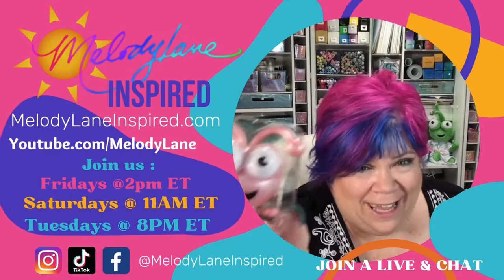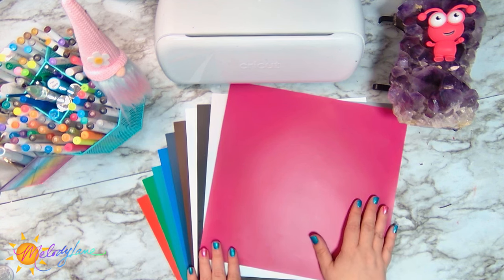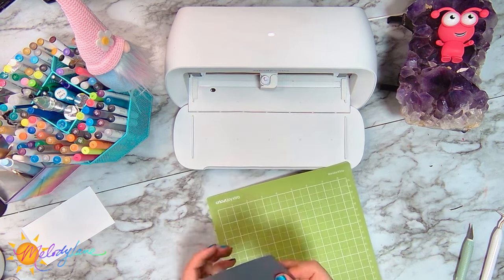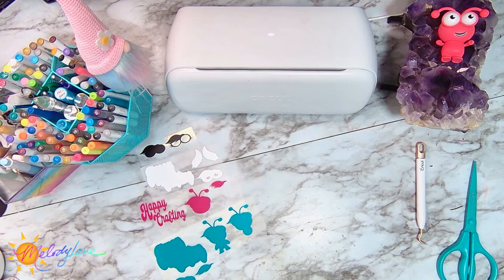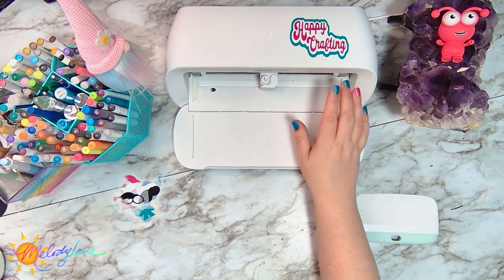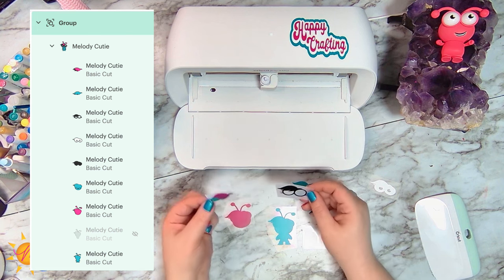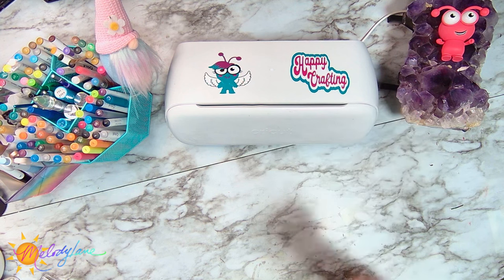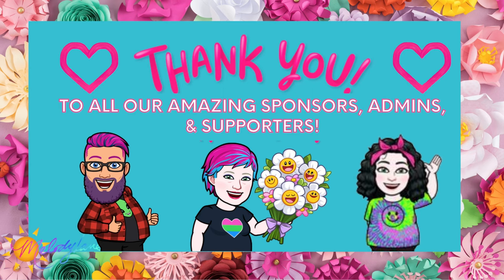New Value Vinyl from Cricut Layered Decal Project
New from Cricut Value Vinyl!!  Here I use it to decorate my Joy Xtra with some layered decals I made with it.  I was soo amazed with it!

Enter our Monthly Giveaway here to win a joy Xtra bundle

Cricut east egg hunt, win $100 to spend at Cricut !
You can get all of the details on our blog here!

Use our discount code THANKS2U at cricut.com to get free shipping and save 10% off purchases of $100 or more.  codes can not be used on mystery boxes, machines, and access exclusive deals

We have one start the beginning of each month.  Youc an find it posted in our new videos and also many of our fb groups like Cricut design Space.  All of our groups are listed below.

NEW coming out from Cricut.  Their biggest and fastest machine yet, Venture.
For sale starting July 25th .